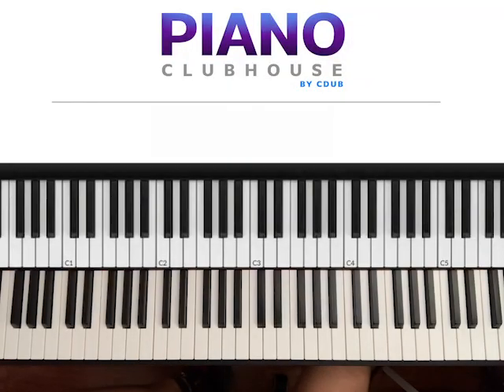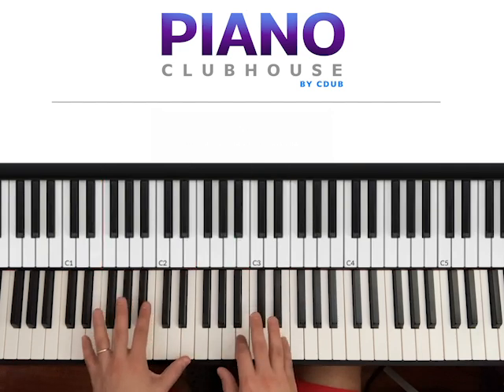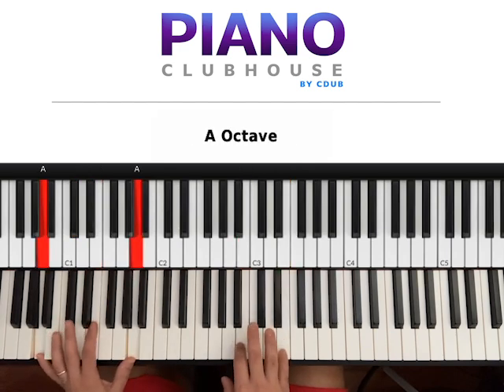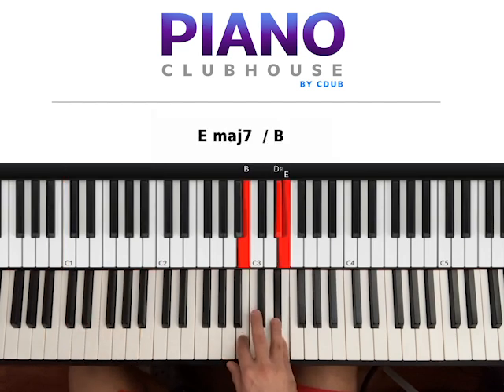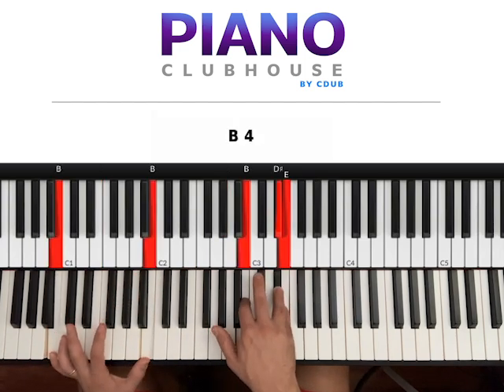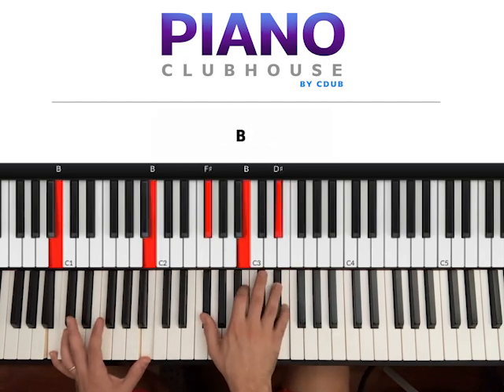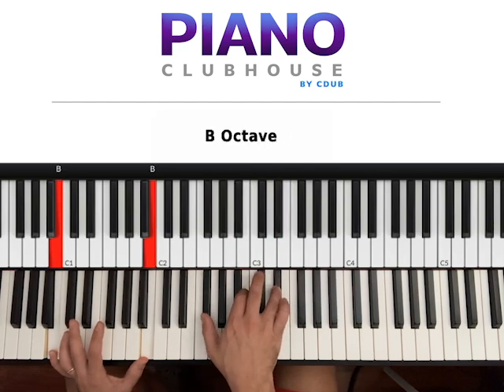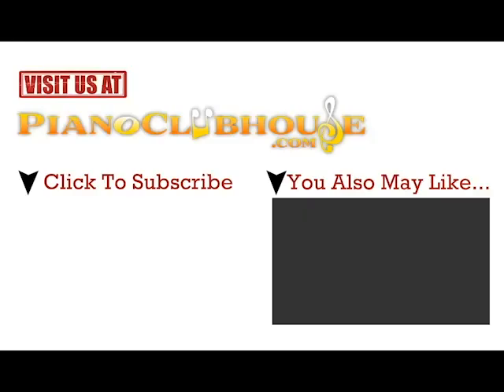🎹SAY DON'T GO by Taylor Swift (easy piano tutorial lesson free)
This is a tutorial/how to play "Say Don't Go", by Taylor Swift. For access to more full-length tutorials, visit PianoClubhouse.com.